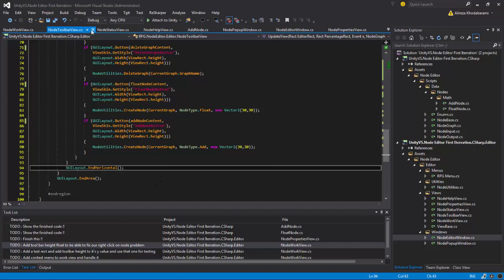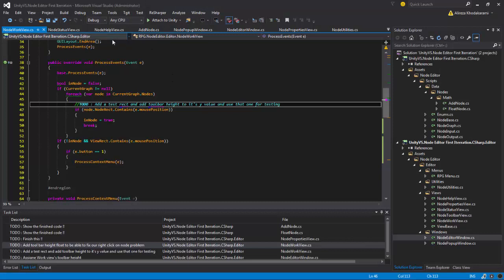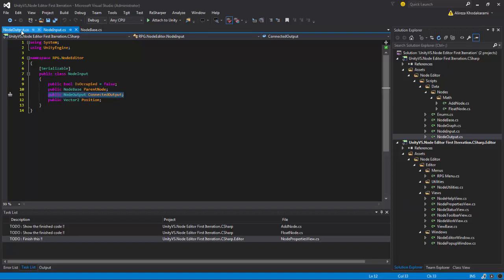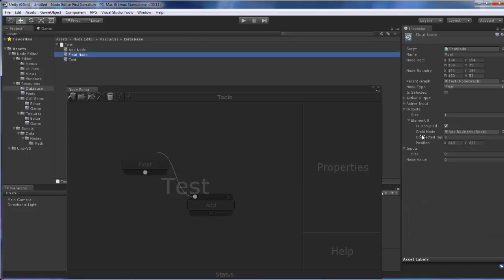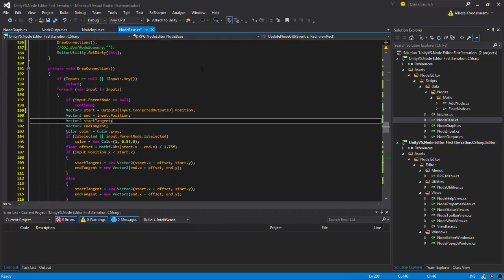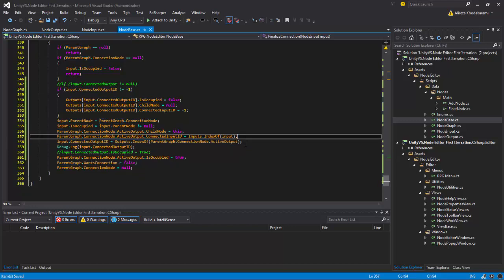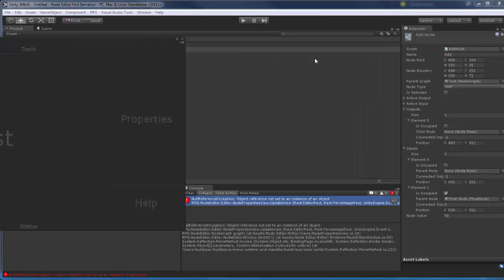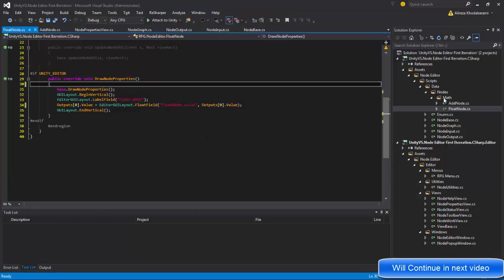RPG API in Unity3D - 034 - Node Editor - Iteration 1 - 09 - Finalize First Iteration - Part - 2